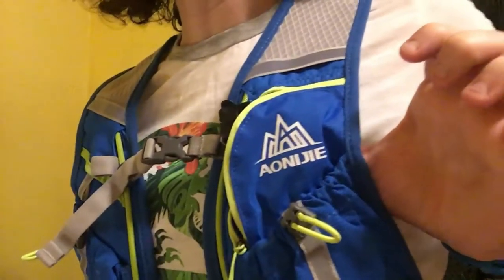triwonder 8 liter hydration vest review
My simple review of a budget Amazon hydration vest.
Triwonder 8 liter hydration vest: